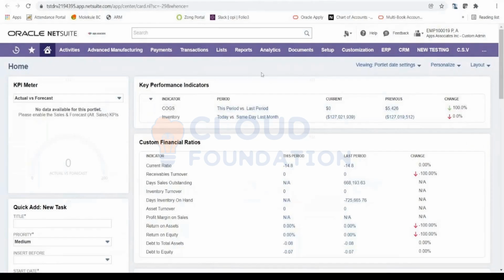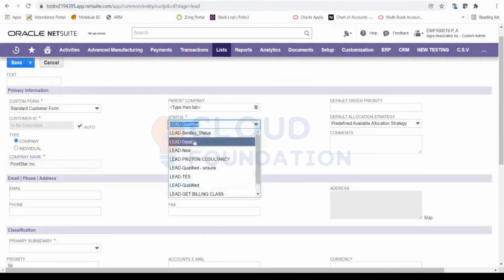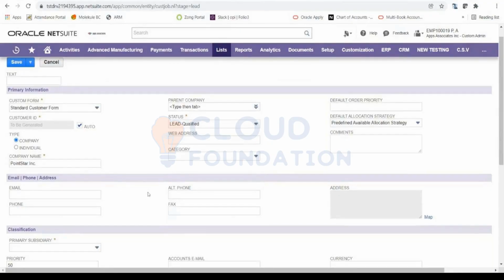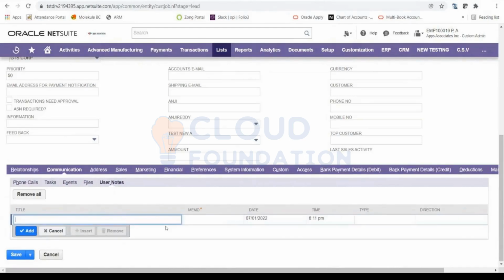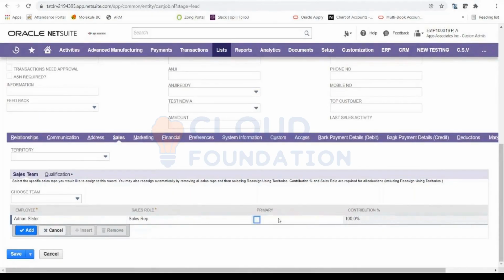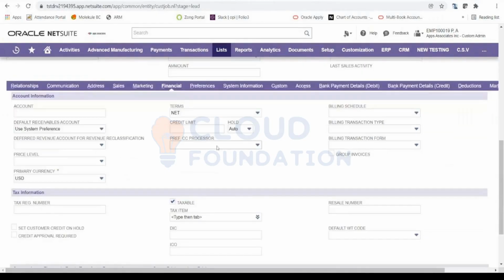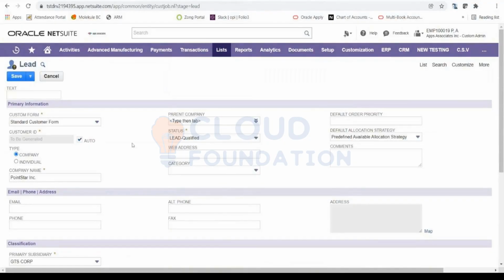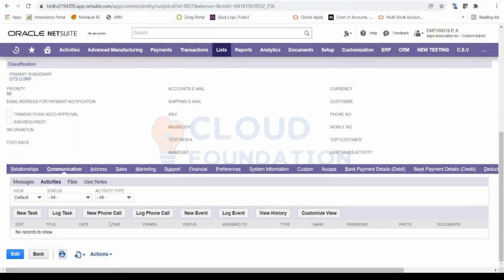Create Leads in NetSuite Functional | NetSuite Functional Online Training | CloudFoundation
📌 Links to NetSuite Functional Modules: 📘 Self-paced Course Training led by an instructor

🔥 Title: NetSuite Functional Creation of Customer | NetSuite Functional Online Training | CloudFoundation

✅ What You’ll Discover in This Video:
🧑‍💼 How to create and manage Leads in NetSuite
🔄 Understand the Lead → Prospect → Customer life cycle
📋 Learn how to configure lead forms and fields
📊 Track lead status and assign sales reps
📈 Capture and manage sales pipeline data
⚙️ Designed for Functional Consultants, CRM users, and ERP professionals

💡 This course will give you all the skills you need to start your NetSuite career, whether you're new to the field or already working. 🌍

🔑 Explore More :

Lead Creation in NetSuite
NetSuite Functional CRM
ERP Lead to Prospect
Sales Funnel in NetSuite
Lead Form Setup
Lead Management Process
CloudFoundation NetSuite Training
NetSuite CRM Training
Functional Role ERP
NetSuite Online Course
Track Leads in ERP
Lead Assignment in NetSuite
Lead Lifecycle CRM
ERP Lead Status
NetSuite Contact Management
CRM Functional Consultant
NetSuite CRM Overview
NetSuite Functional Setup
Sales Process in ERP
ERP Opportunity Tracking
NetSuite CRM Module
Lead Records in ERP
SuiteCloud Lead Entry
CRM to Sales Flow
NetSuite Pipeline Tracking